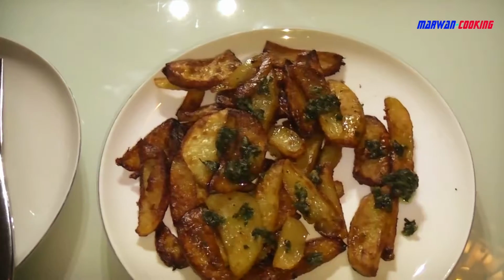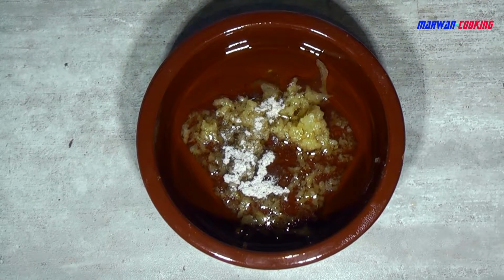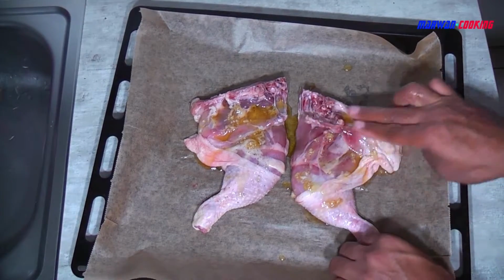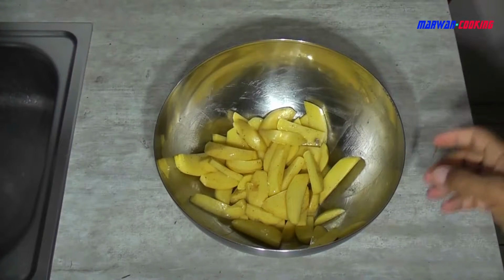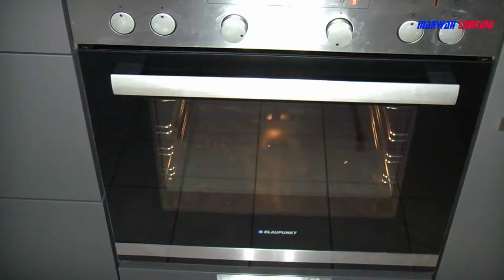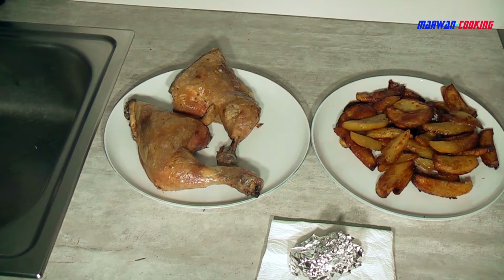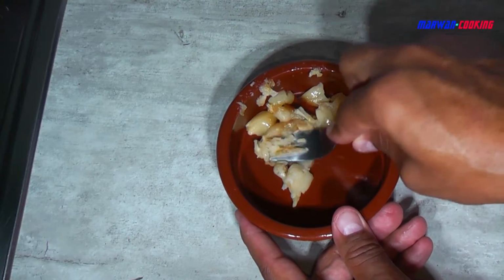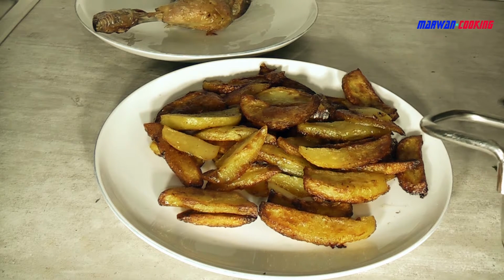Rosted Chicken with Potatos and Garlic